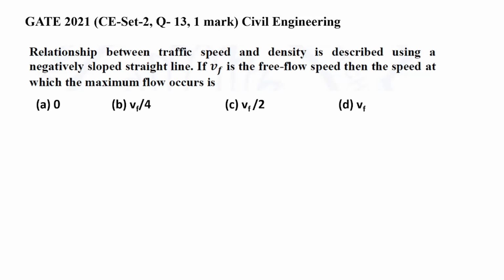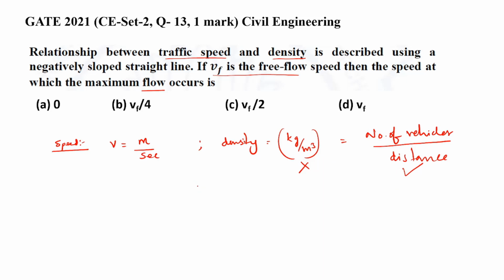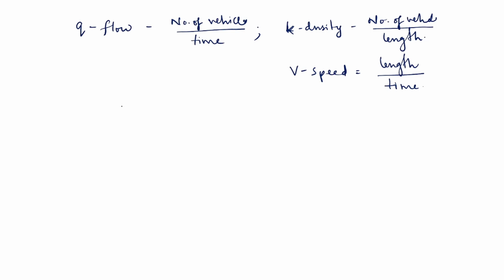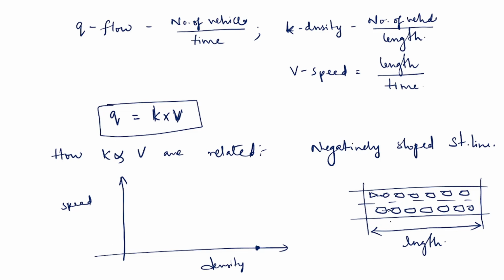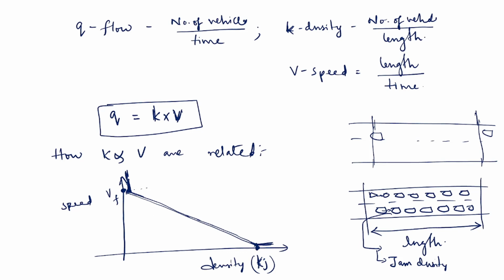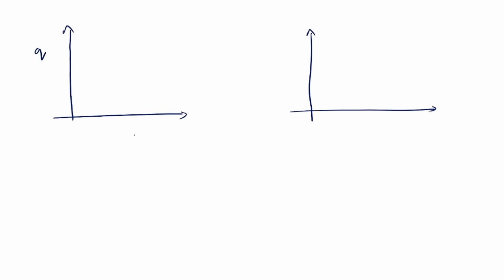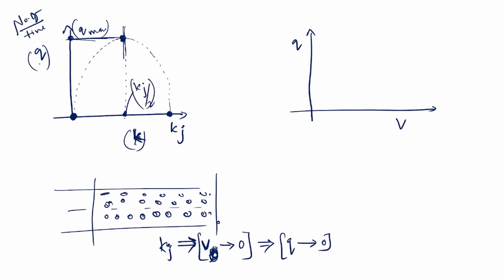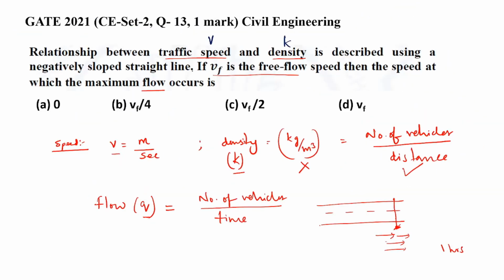Q13 CE 2021 S2